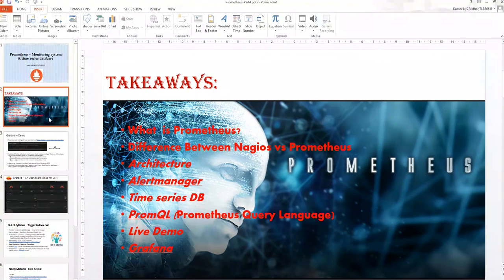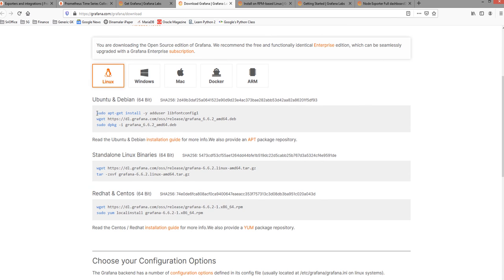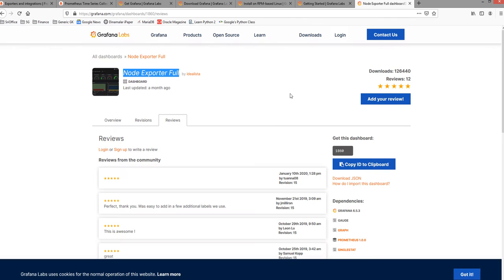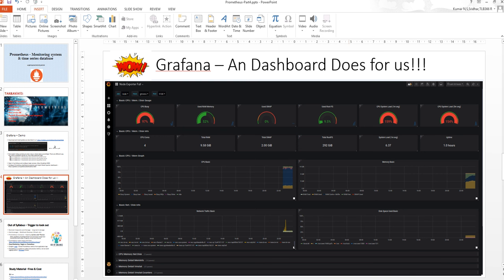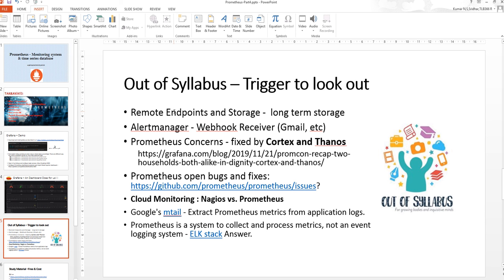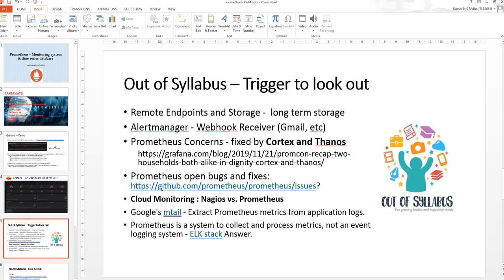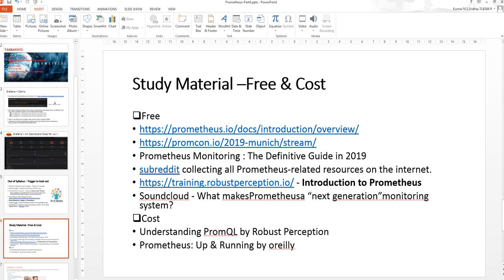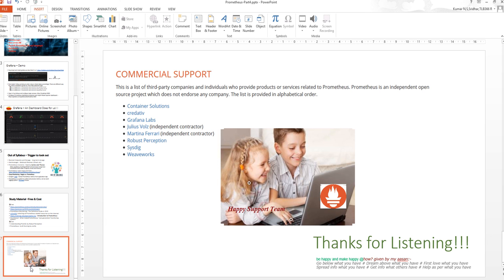Prometheus - Integration with Grafana : Part 5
Grafana Installation - Go Through
Prometheus Integration with Grafana